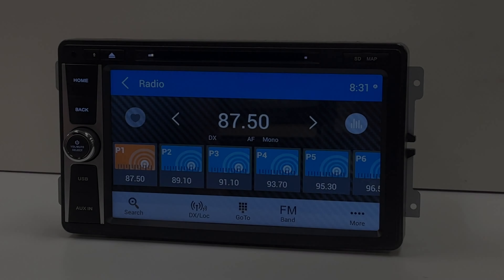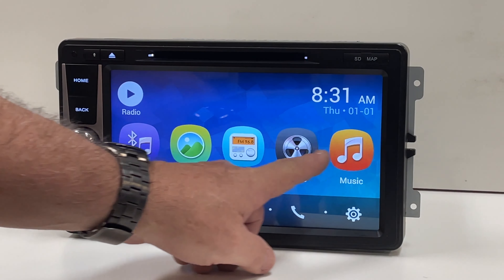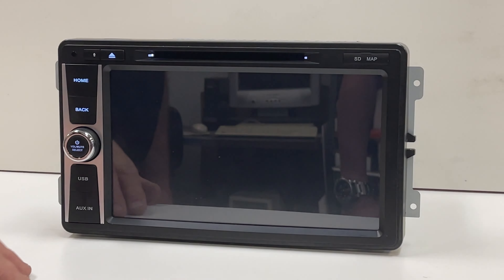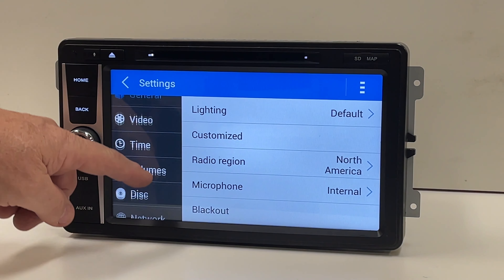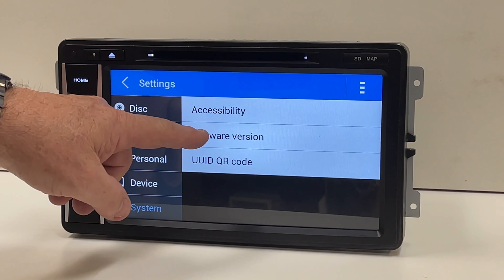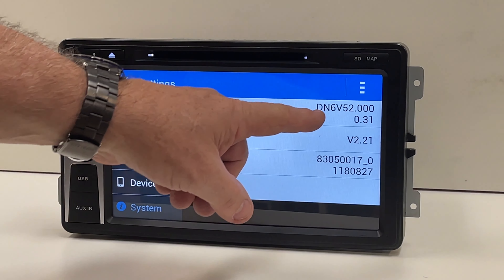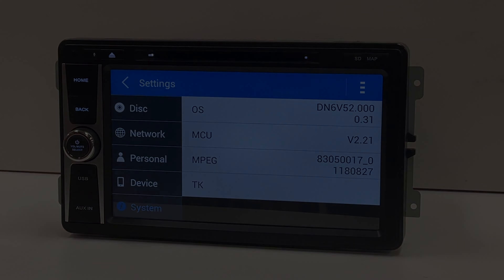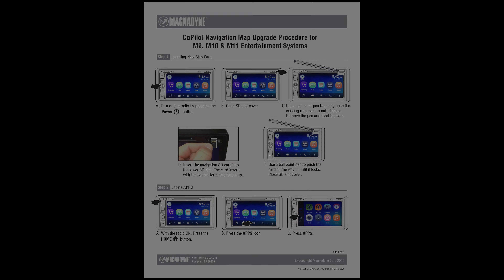Magnadyne's Copilot Navigation | How to find your radio's OS Version.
This short video will show you step by step how to find your Magnadyne M6, M9, M10, M11, M11A radio's OS version, so you can get the correct Copilot Map update.